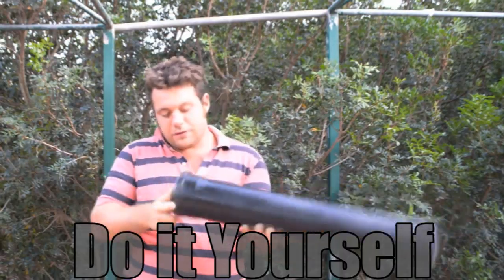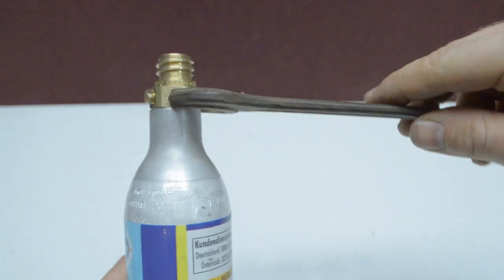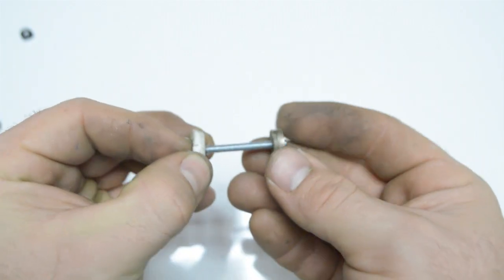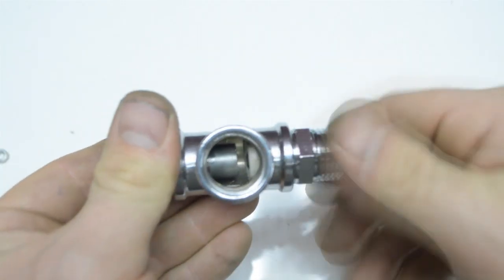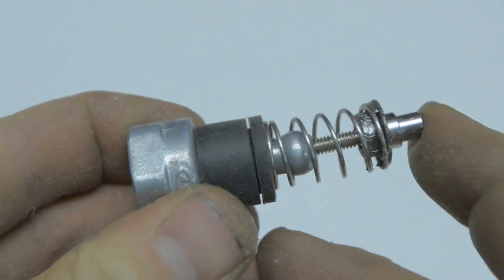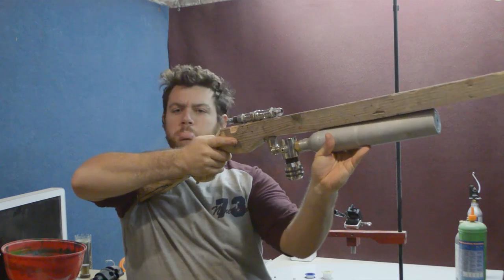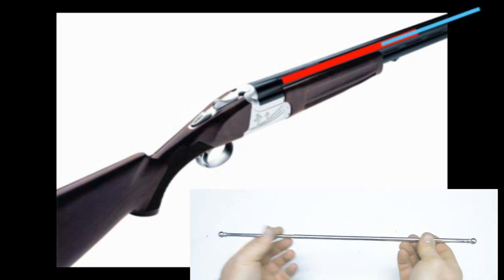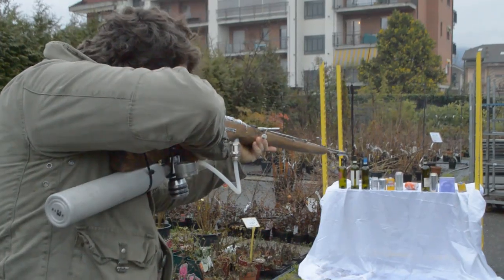Home Made Air Rifle Complete TUTORIAL and QEV valve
sorry.. but  please understand my english :)

in this video i will show you step by step how to build an air rifle,. using a QEV valve.
quick exaust valve